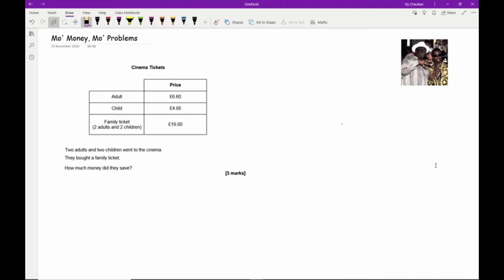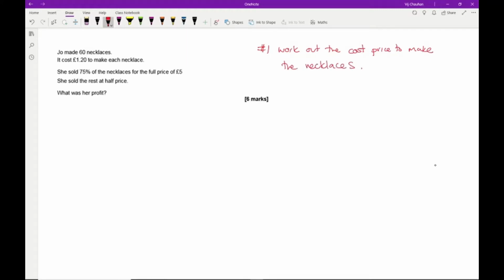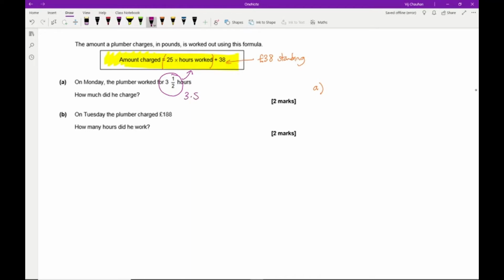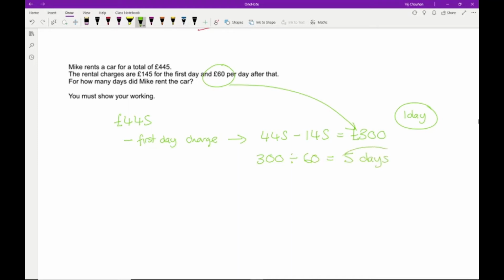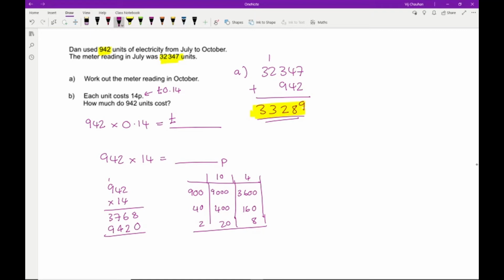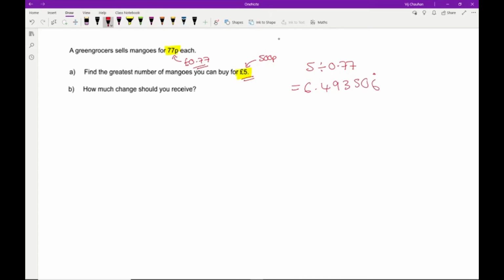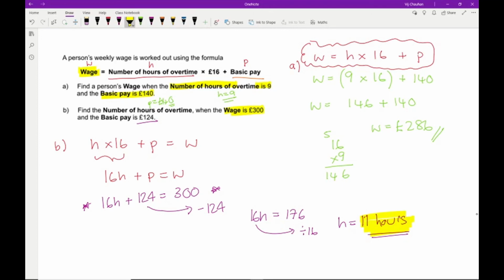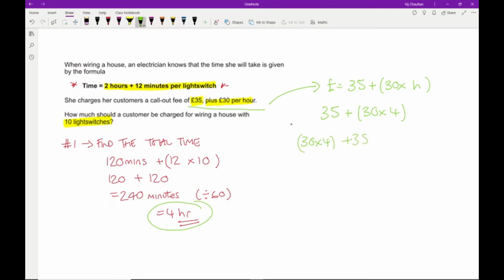KS3/GCSE Maths - Mo Money Mo Problems (Money Questions) 1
In this video we over go over the worksheet attached (see link below) which goes over some simple and worded money problems. Some are non-calculator and some are calculator but method on how to do each on each question is discussed.

Worksheets

Help sheet on the worksheet - to get you started